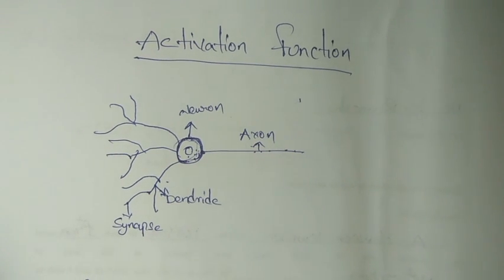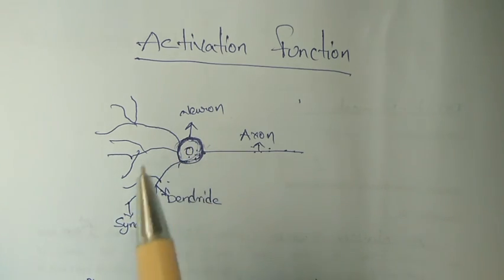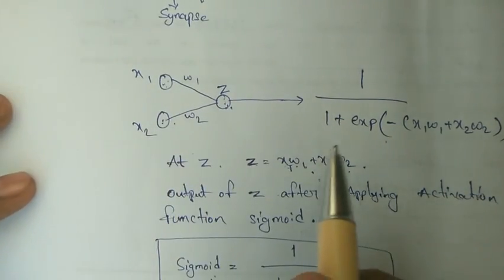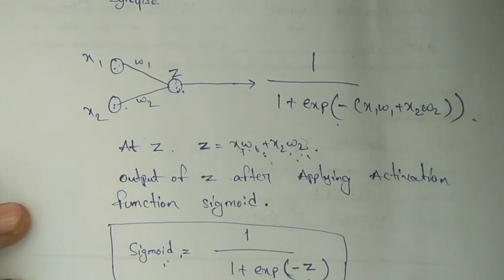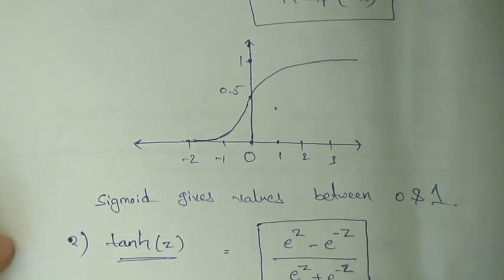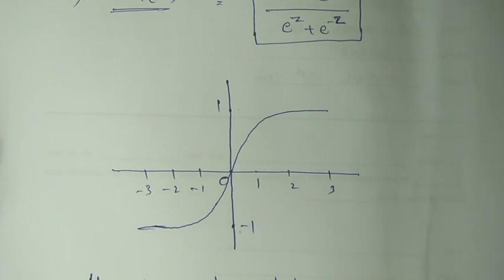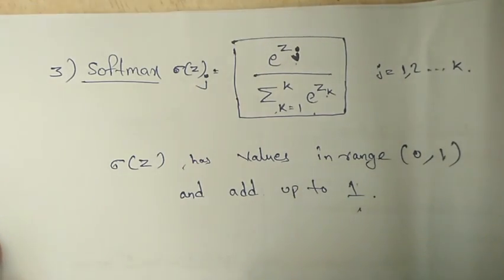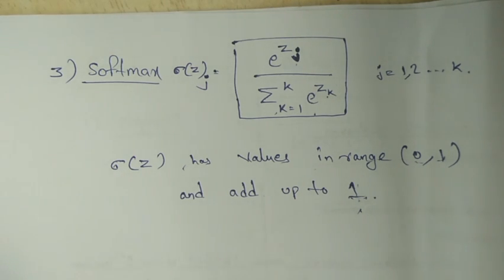Activation function in Neural network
Understanding Activation function in Neural Networks and different types of Activation functions in Neural Networks